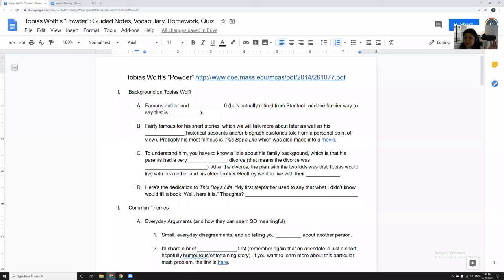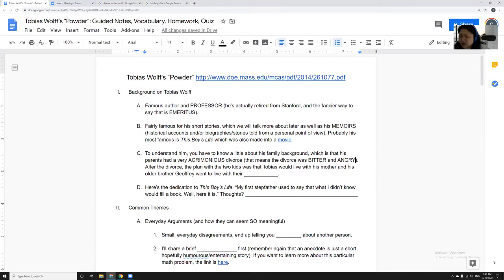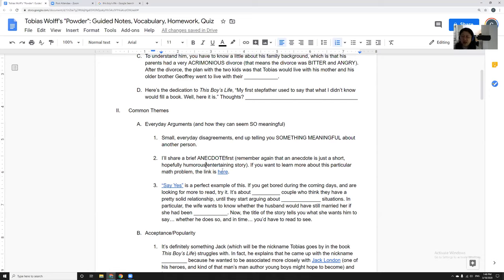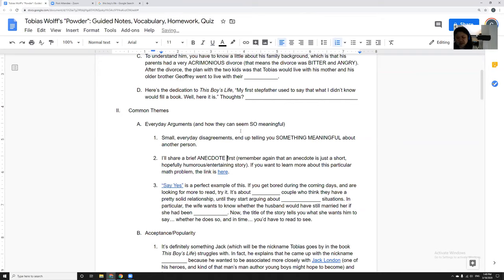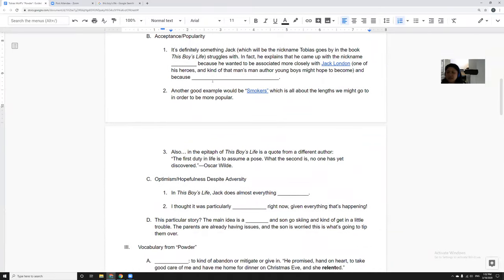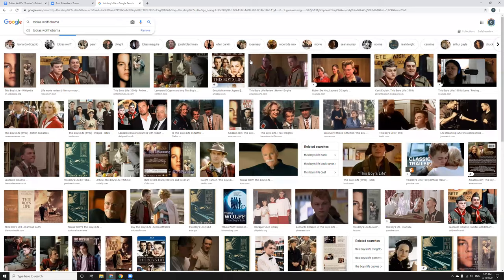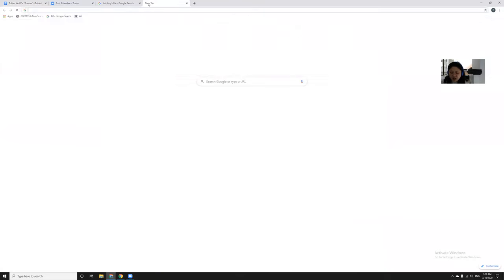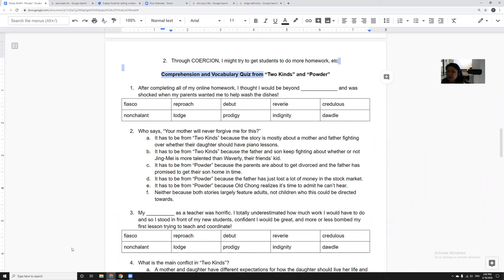Tobias Wolff's "Powder": Guided Notes and Quiz